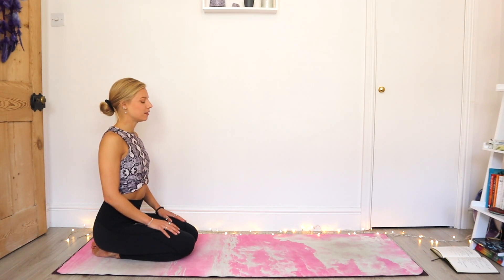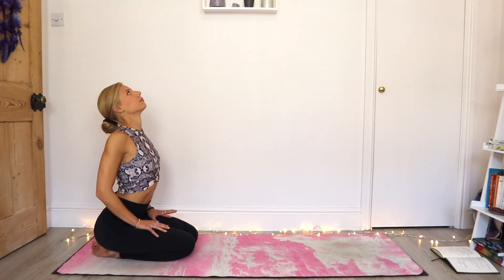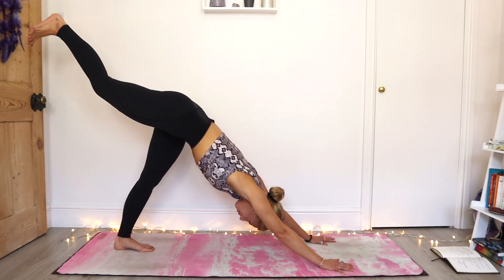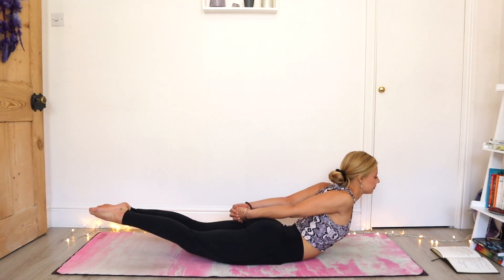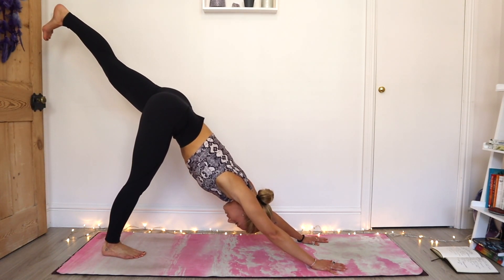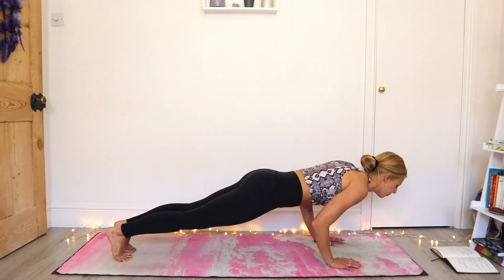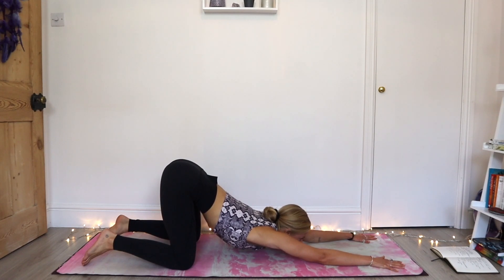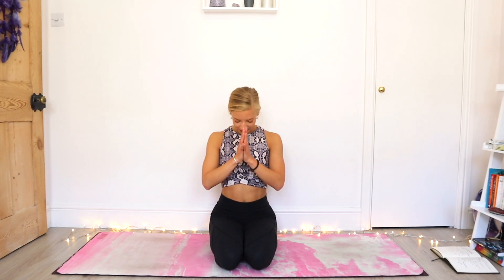15 Minute YOGA for POSTURE | Tight NECK, SHOULDERS & BACK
Todays class is a yoga flow to help you improve your posture and release tight neck, shoulders & back. Perfect if you're an office worker (and still working from home hunched over a computer) or maybe just spending a little too much time on the sofa! This flow will leave you feeling lighter and lengthened!.. and with regular practice you will start to notice permanent improvements in your posture.

Zoe XX